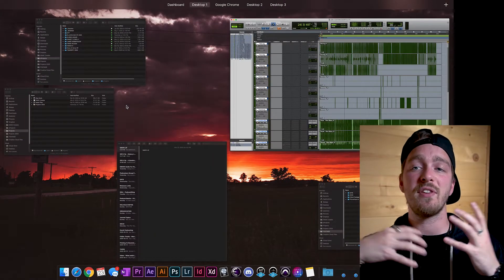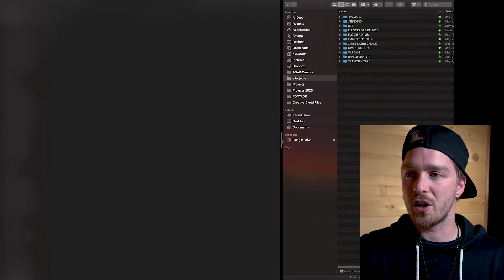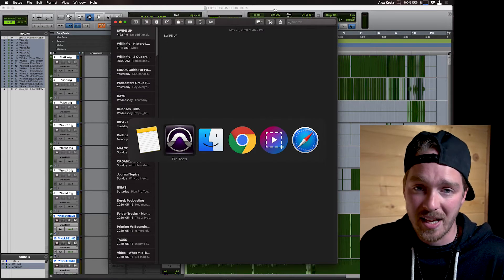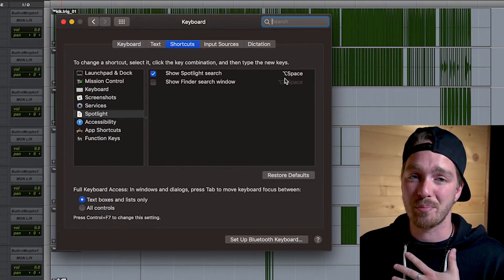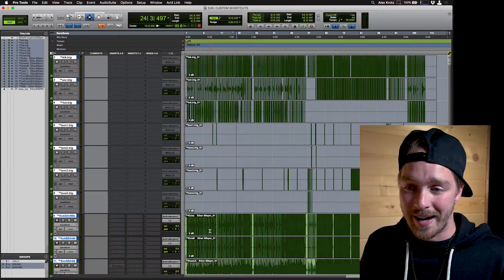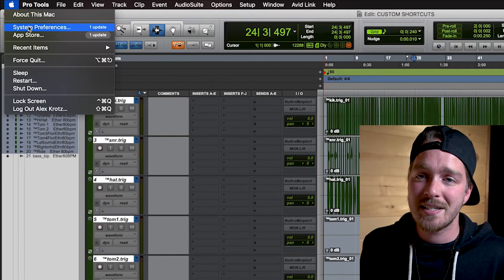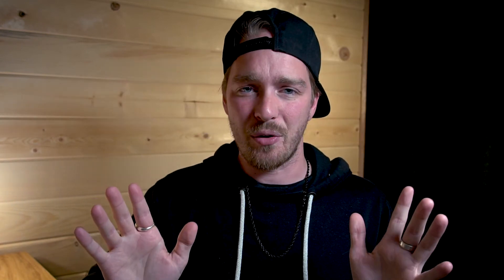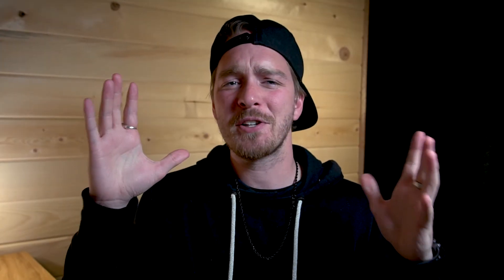5 Hidden ways to work FASTER and more EFFICIENTLY on your mac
Let's dive into some "hidden in plain sight" workflow hacks and shortcuts on your Mac! Here are some things that I do to make myself more efficient on my Mac, more productive, and ultimately get things done!

These are tools built right into the operating system that are so helpful when you turn them on and get in the habit of using them!

App Suggestion - Magnet